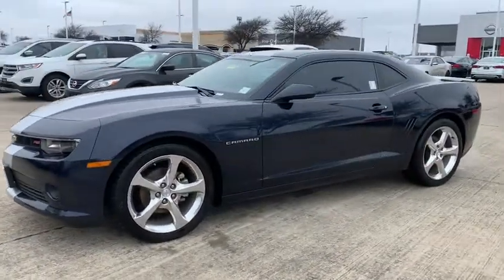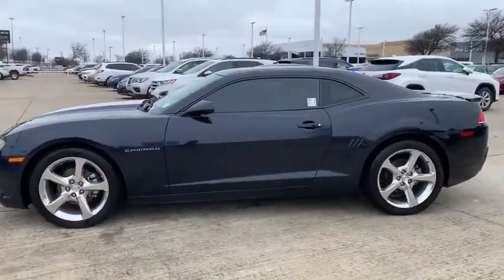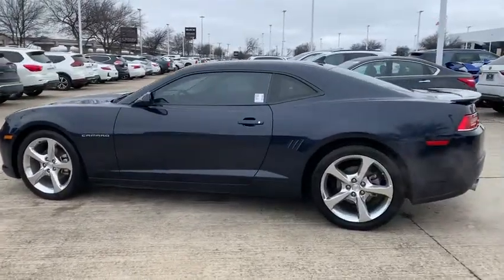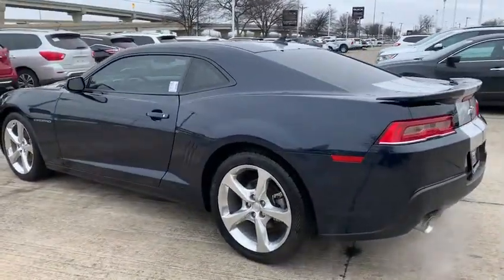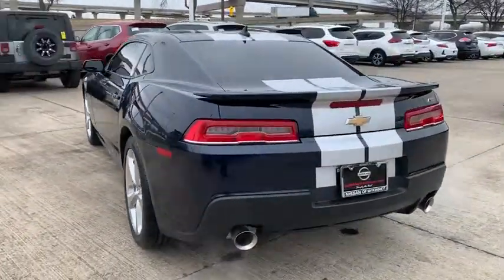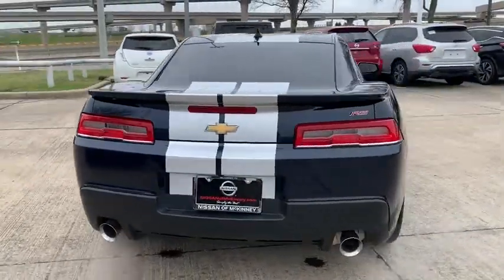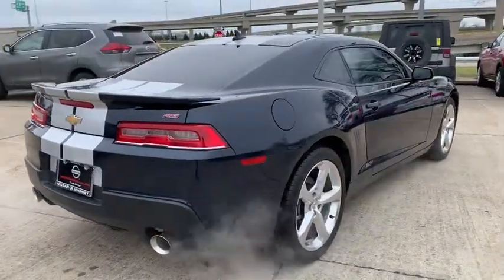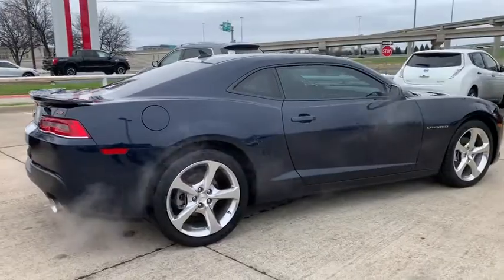2015 Chevrolet Camaro Mckinney, Frisco, Plano, Dallas, Fort Worth, TX F9246495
Blue Velvet Metallic Used 2015 Chevrolet Camaro available in McKinney, Texas at Nissan of McKinney. Servicing the Frisco, Plano, Dallas, Fort Worth, TX area.

Blue Velvet Metallic 2015 Chevrolet Camaro 1LTbrbrBluetooth for Phone, Power Seat, Spoiler, Alloy / Aluminum Wheels, 20 x 8 Front & 20 x 9 Rear Aluminum Wheels, Body-Color Roof Ditch Molding, High-Intensity Discharge Headlamps, Rear Spoiler, Remote Keyless Entry, RS Package, Separate Daytime Running Lamps.brbrAwards:br  * JD Power Initial Quality Study   * 2015 KBB.com Best Buy Awards Finalist Serving McKinney, Dallas, Fort Worth, Richardson, Frisco, Plano and DFW area! Great selection of Nissan cars, trucks, SUV and Van models for sale. Pre Owned cars, trucks, SUV, Van, Mini Van, available at Nissan of McKinney. Shipping available for customers outside the DFW Metroplex. Call today!